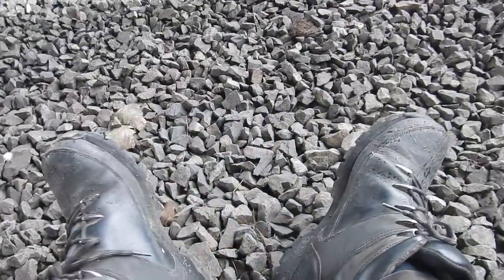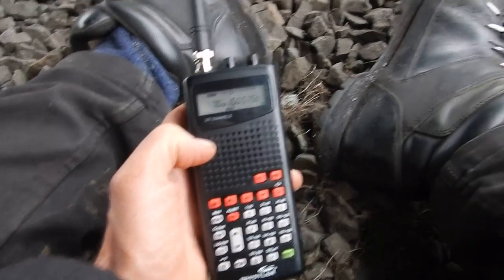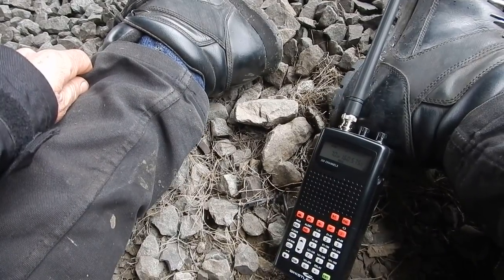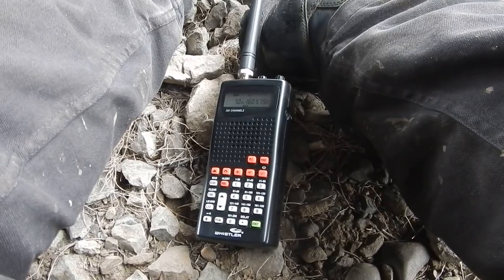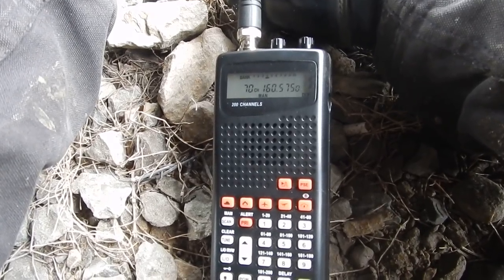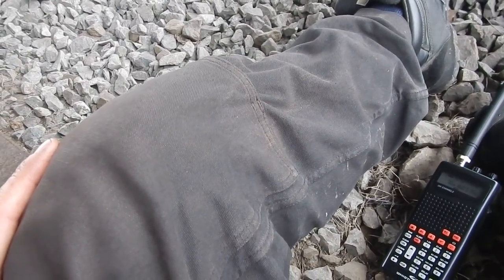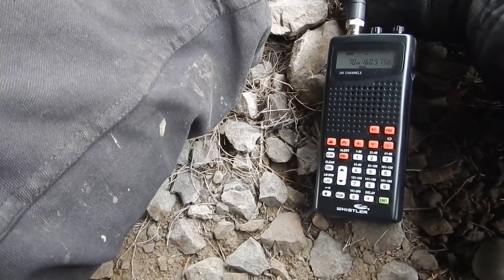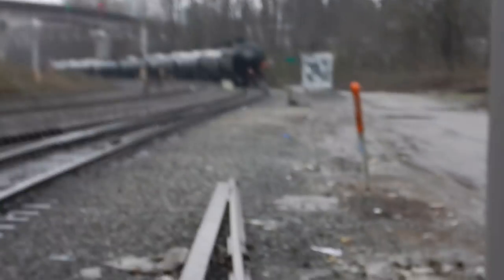Scanner For Hopping Freight Trains (Freight Hopping)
When HoppingFreightTrains ( FreightHopping ) get a good pair of boots Rain Gear and a good scanner
it can save your life and keep u out of jail